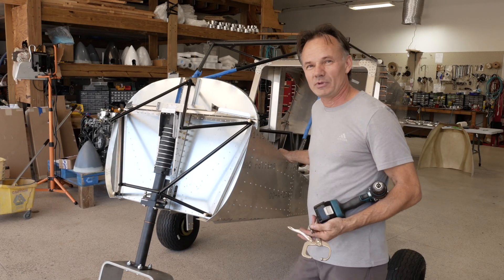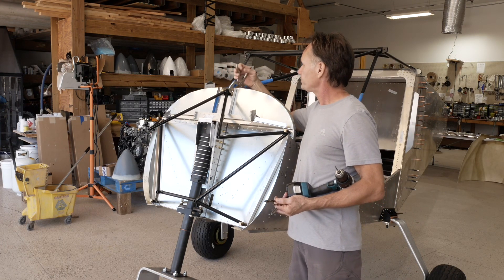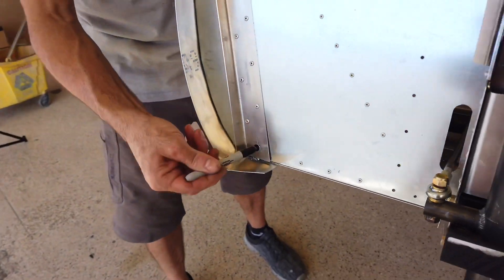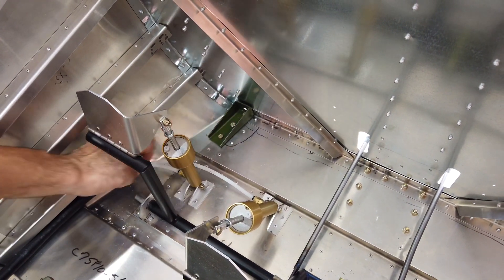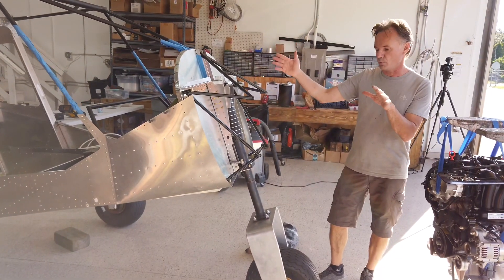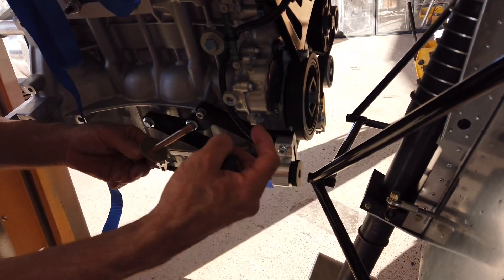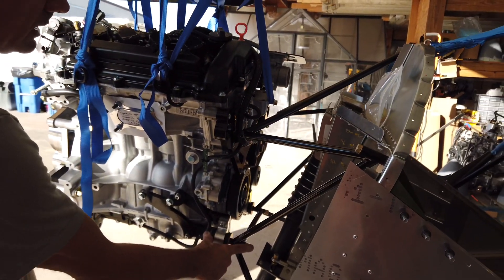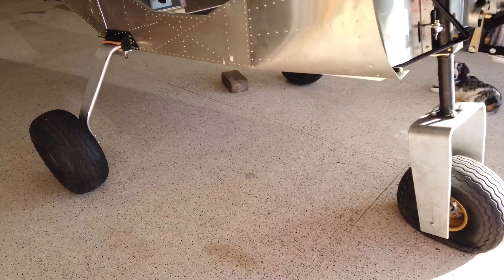Installation Series - Engine Mounting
An in-depth look at the mounting of your Viking Engine